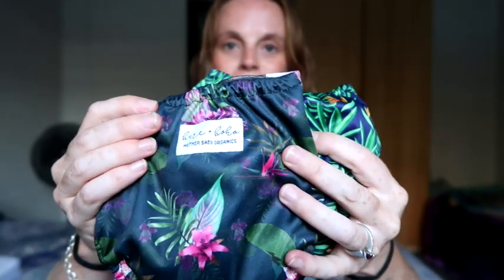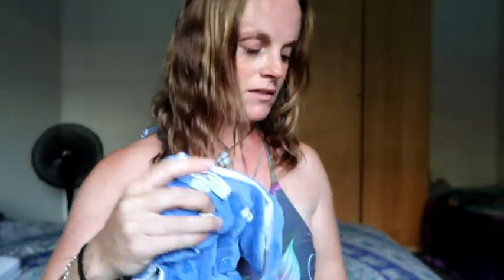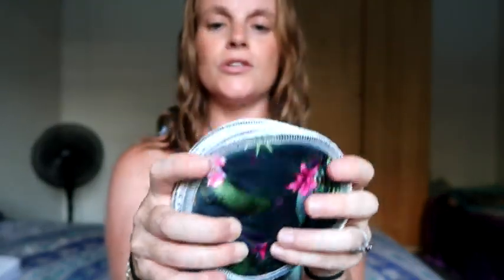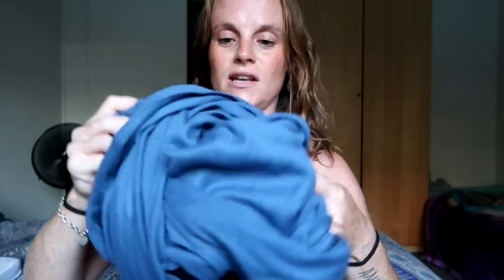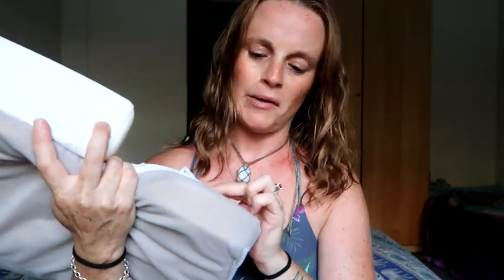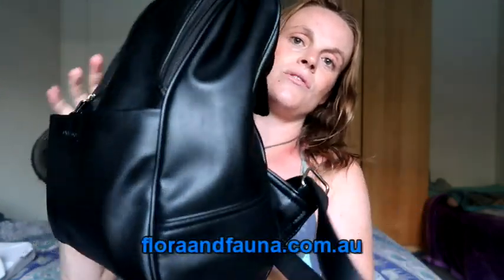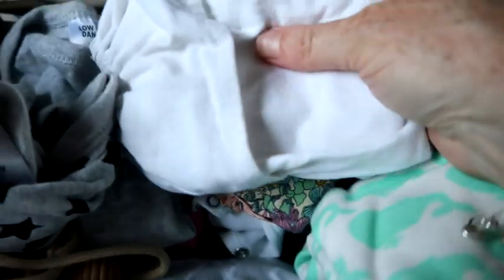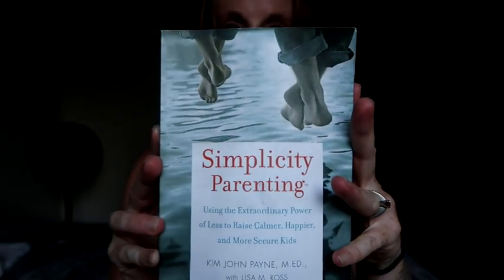MINIMALIST BABY ESSENTIALS // ECO FRIENDLY, VEGAN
Check out my simple baby essentials for my second baby due in only 2 weeks!
With our son Romeo, my husband and I bought so much stuff and found that we didn't use or need most of it so this time around we kept it minimal, simple and went with quality over quantity.
 Our items are all vegan, ethically made or secondhand and are eco friendly and all purchased on a budget.